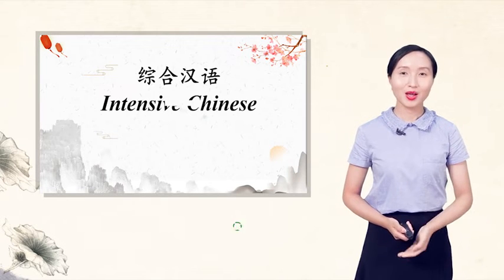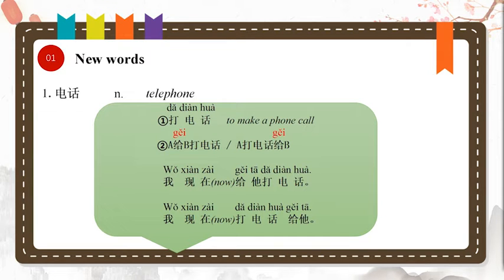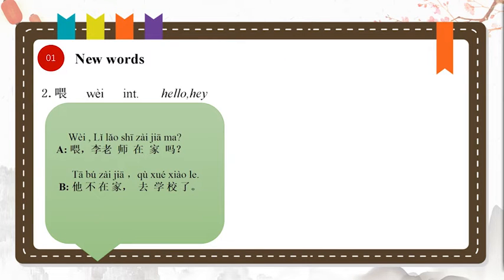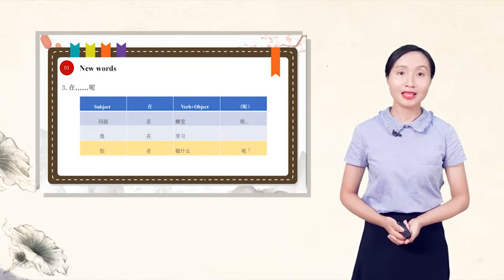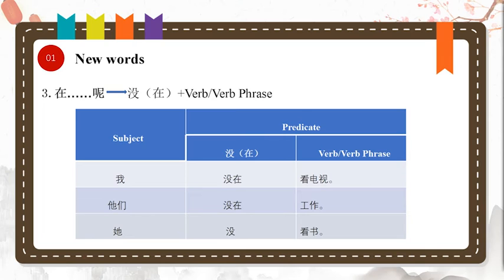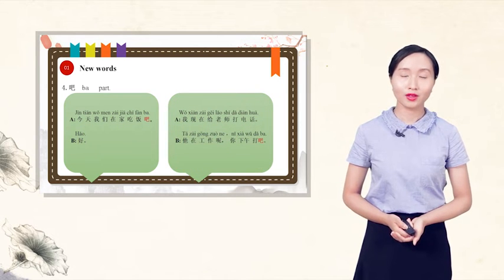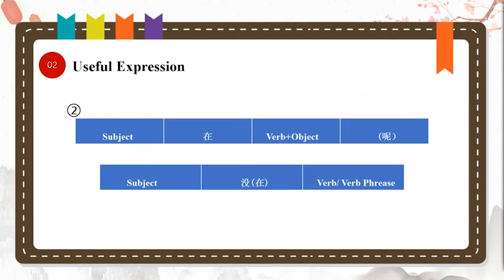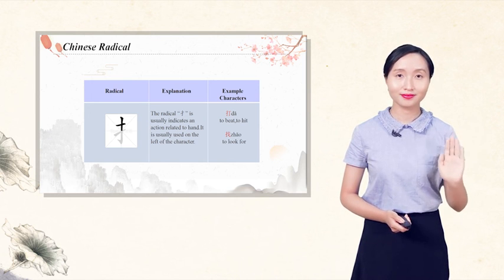Intensive Chinese HSK1 3.14 - HSK1汉语课 3.14 “中非友好·共享共赢 中华语言文化线上体验”